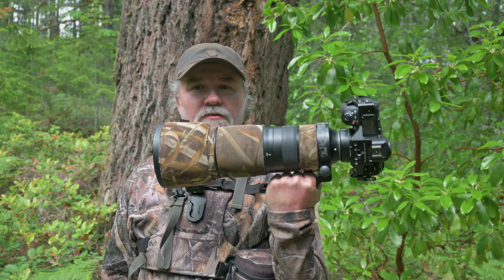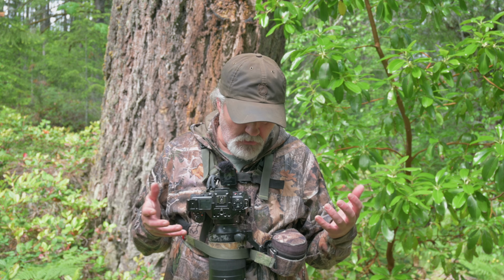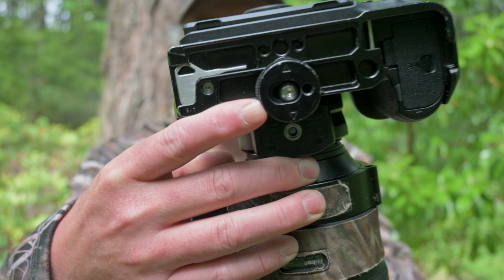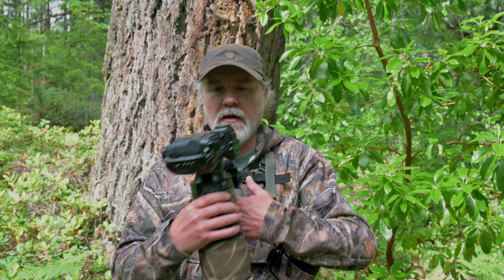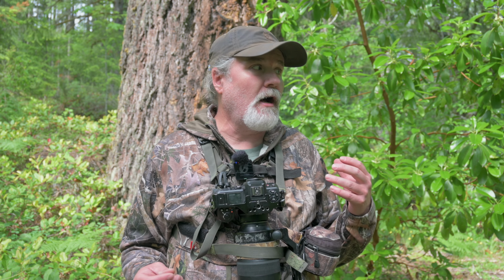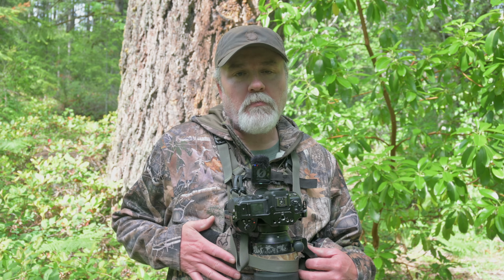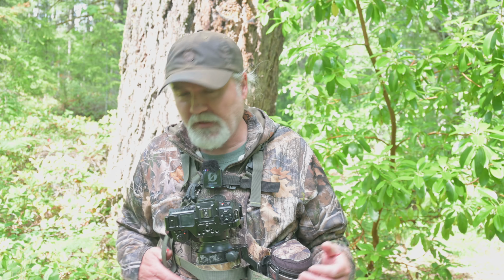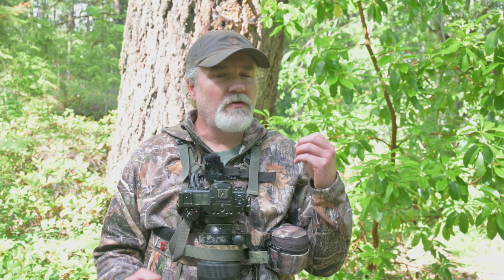Cotton carrier G3 - Long Term Review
Cotton Carrier G3 Harness Long term review of this awesome piece of gear.  As a professional wildlife photographer anything that can aid in my comfort over the course of the season is greatly welcome and the Cotton Carrier system allows me to spend long days in the field with the least amount of wear and tear on my body.  This is a 4 year review of the carrier after countless hours of use in the wilds of British Coiumbia.

Smallrig Z8 Cage

Camera Equipment
Nikon Z8 Camera Body
Nikon Z30 Camera Kit
Nikon FTZ Adaptor
Nikon 200-500mm Lens
Nikon 18-35mm Wide Angle Lens
Rode Wireless Pro
Comica VM-20 Shotgun Mic
Zoom H2N Microphone
Jobu JR Gimbal Head
Manfrotto 502 AH Video Head
Leofoto LN 364C Tripod
Leofoto Leveling Base
ProGrade Gold CF-Express Card
Sirui Mini Tripod
Smallrig Cage for Nikon Z8
Smallrig Cage for Nikon Z30
Smallrig Super Clamp
Smallrig Led Video Light
Card and Battery Case
HDMI Cable for Z8 to monitor
Neewer Camera Side Handle
Neewer Camera Top Handle
Neewer Field Monitor Holder
Oscee T5 5.5” Field Monitor
Neewer Arca-Swiss Clamp
Insta 360 Flow Phone Gimbal
Vortex Viper Binoculars

Camouflage Clothing and gear
Camouflage Mask
Tactical Belt
Ghillie Suit
Lens coat Camo Lens Cover
Lens Coat Lens Cover Waterproof
Lens Coat Photo Blind
Fjallraven Vidda Pro Ventilated Trousers

Computer Equipment
Asus ProArt 27” 1440p Monitor
Loupdeck Live
Razer Tartarus V2 Gamepad
Seagate Iron Wolf Internal Hard Drive
Western Digital Gold 6TB Drive
Sandisk Extreme 2tb SSD External Hard Drive
Crucial X9 Pro 2tb SSD External Hard Drive